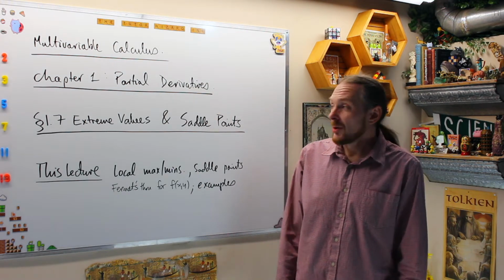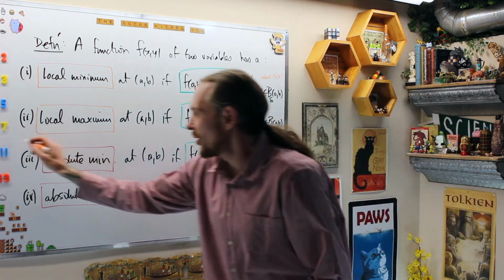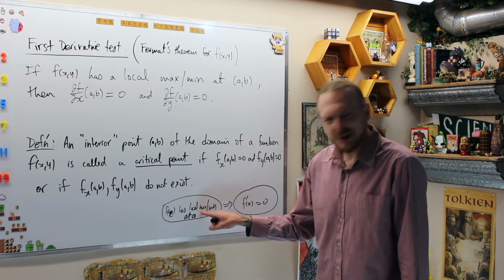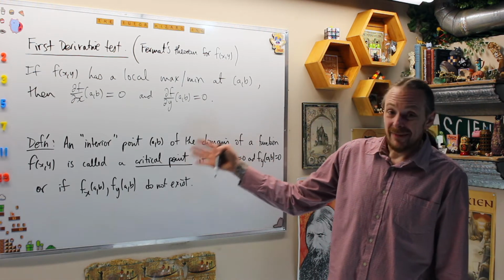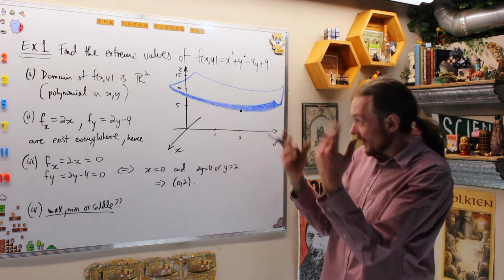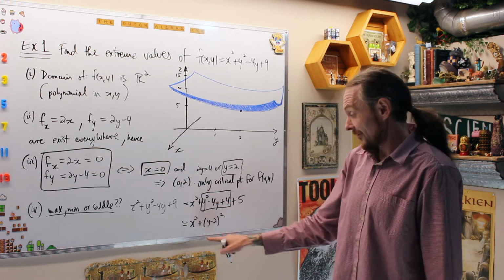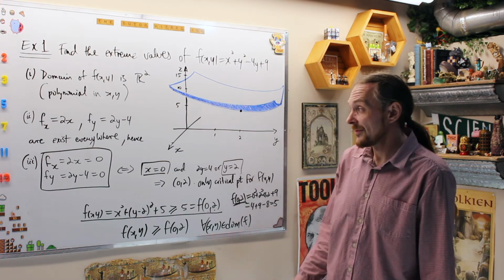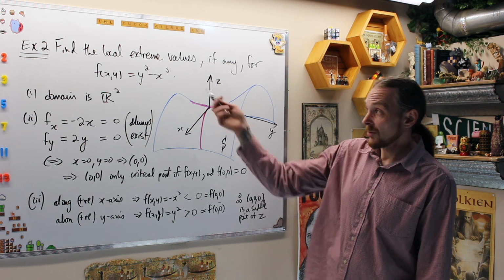Multivariable Calculus 1.7.1 - Local Maximum and Minimums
The Tutor Wizard discusses Local Maximum and Minimums for functions of two or more variables.
9:20 - example 1
15:25 - example 2